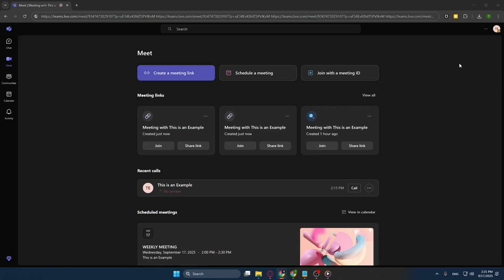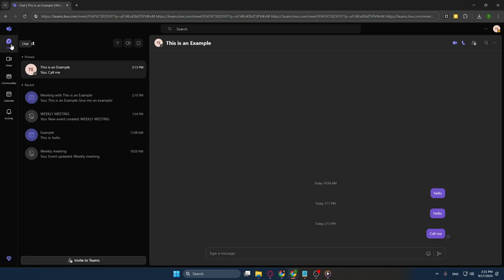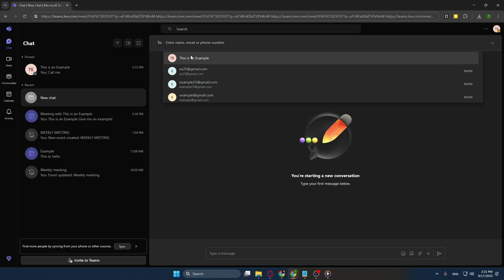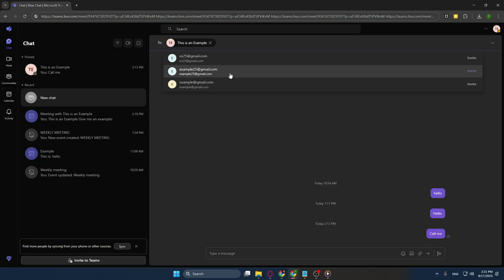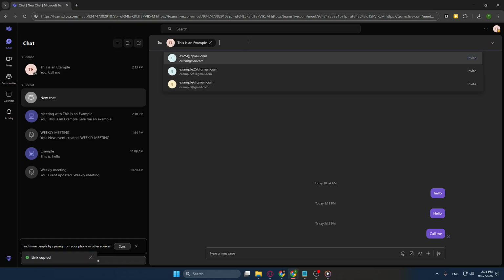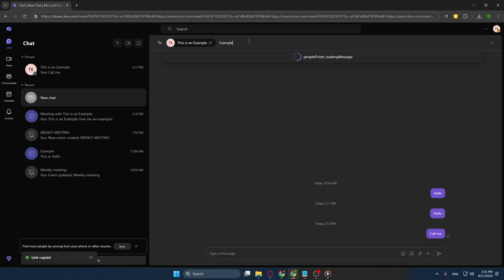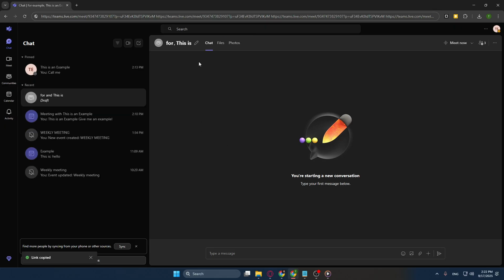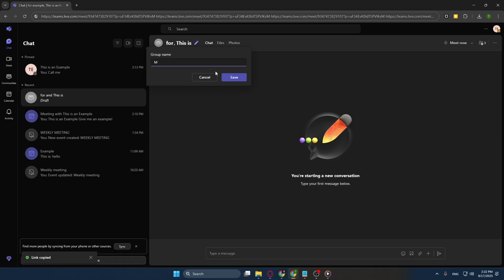How To Create And Name A Group Chat In Microsoft Teams [2026 Guide]